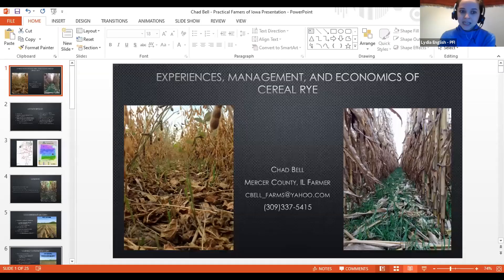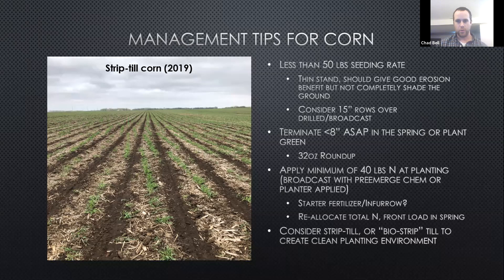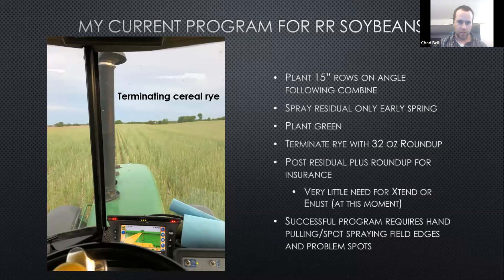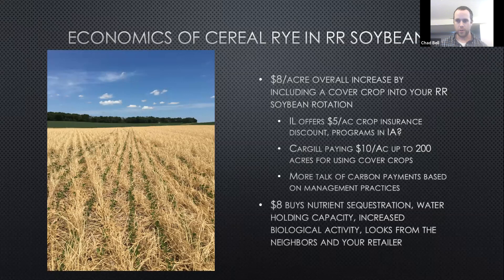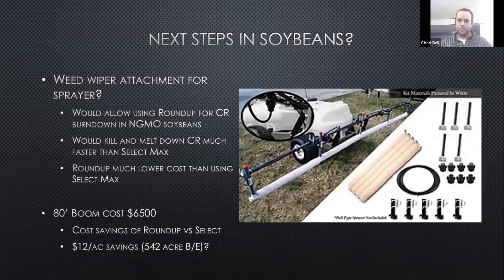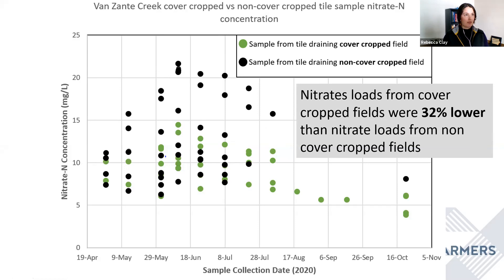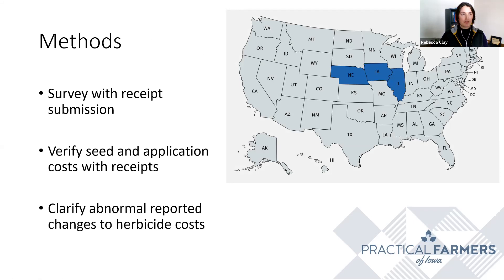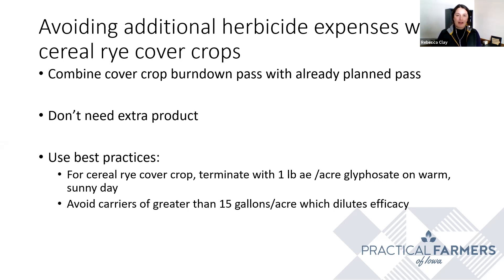Cover Crop Economics - 2021 Virtual Cover Crop Boot Camp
Fine-tune your spring cover crop plan and double-down on cutting unnecessary expenses.

In this video, hear presentations from Chad Bell and Rebecca Clay on cover crop economics, followed by Q&A.

Chad Bell is a sixth-generation farmer near Viola in northwestern Illinois. He has been using cover crops for eight years. Chad works to make cover crops pay on his farm and is learning what’s needed to re-evaluate those changes to save money over time.

Rebecca Clay is Practical Farmers of Iowa’s strategic initiatives agronomy coordinator. She consults farmers on cover crop and small grain production and analyzes farm-level cover crop financials. She will share aggregated data and lessons learned from experienced cover crops on how to control costs.

This video was recorded on March 16, 2021.

To learn more about cover crops, visit our cover crop page on our